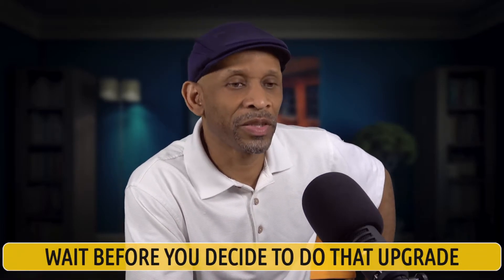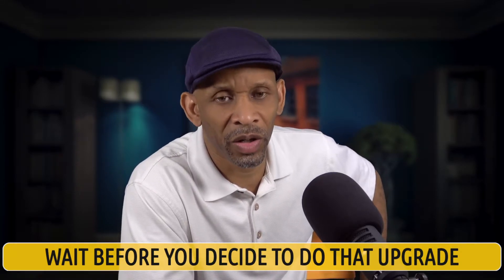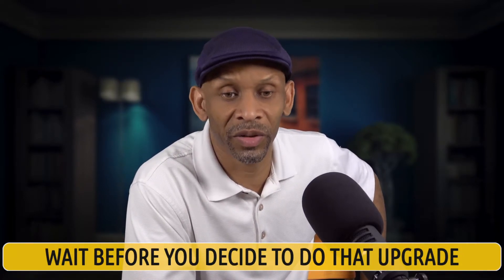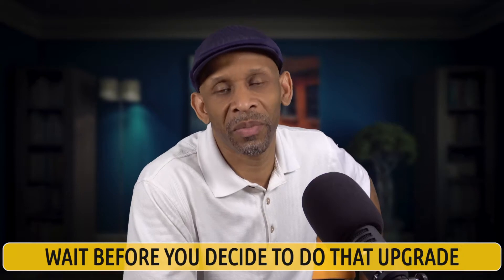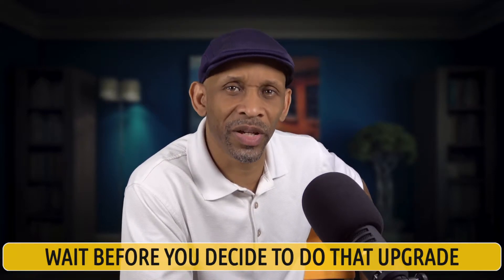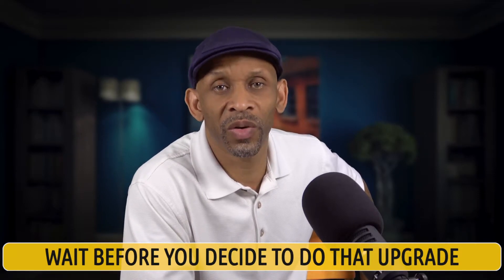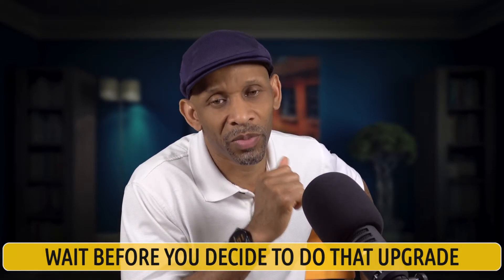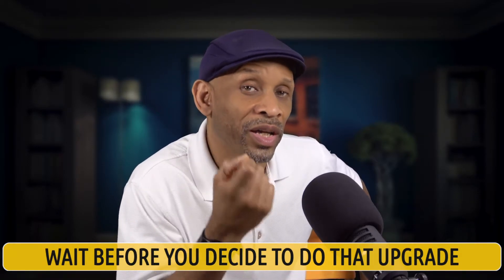Wait Before You Decide To Upgrade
Before you decide to upgrade your computer hardware or software let me tell you about some things you might want to consider before you decide to upgrade and just wait a while.